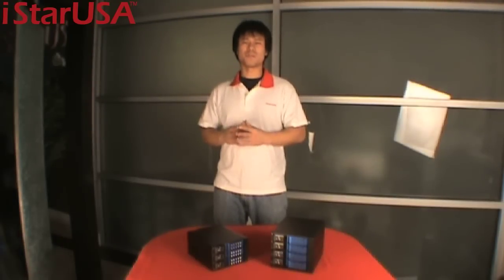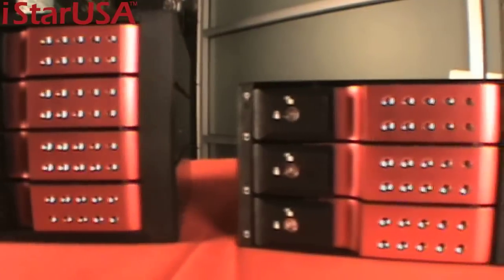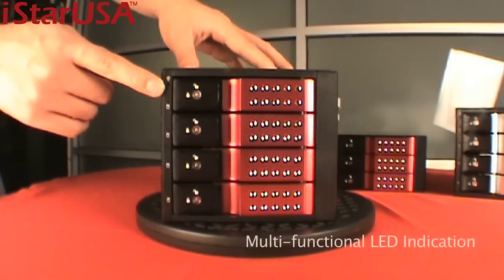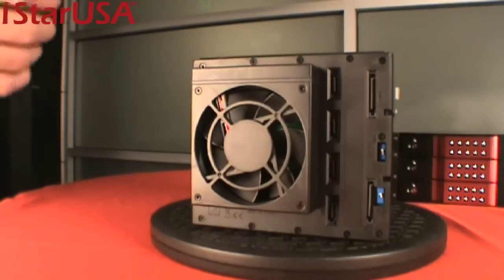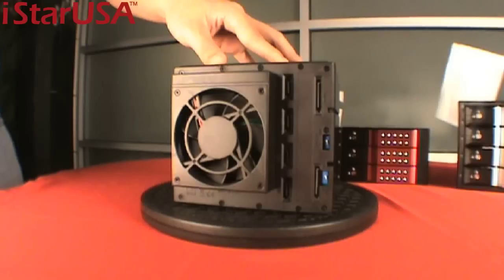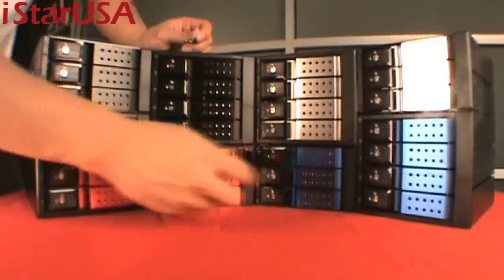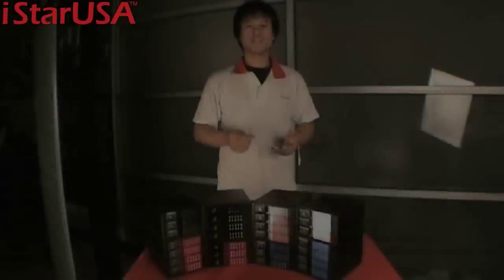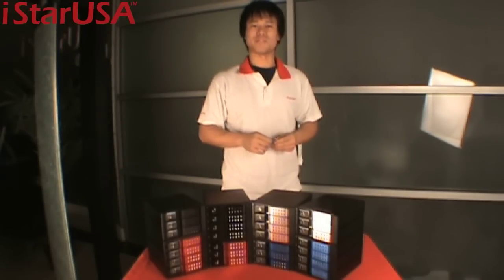NEW! Hot Swap Ready Trayless Hard Drive Cage: BPN-DE Series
BPN-DE230SS and BPN-DE340SS is iStarUSA's third generation tray-less hot-swap hard drive cage. It features the latest transfer rate technology of 6.0 Gb/s (SATA I/II/III and SAS I/II), and is RAID ready. It also comes with adjustable fans speed and ultra-quiet cooling fans. The LED Display lights features the new blue light by popular demand. Heat dissipation is enhanced by the full aluminum construction and a 70mm fan. Power connector options in MOLEX or SATA increases compatibility with most power supplies. The metal key locks help secure your hard drives and prevent unauthorized access. Converting two standard 5.25" drive bays into three usable hard drive slots, it is economically designed to maximize your investment.

comes in three colors: black, silver, red, and blue.